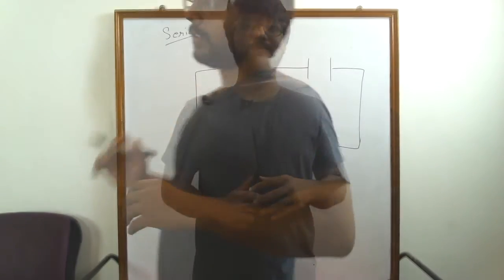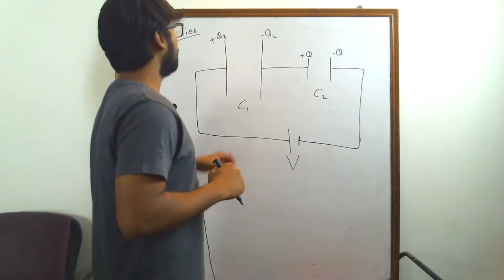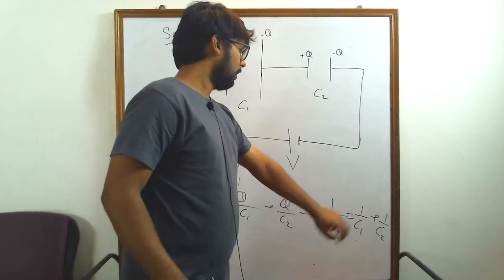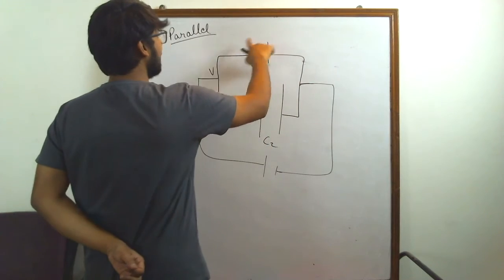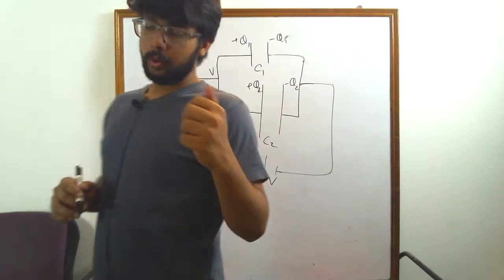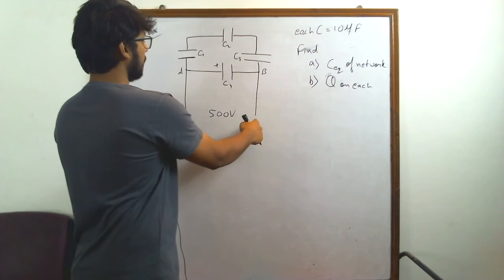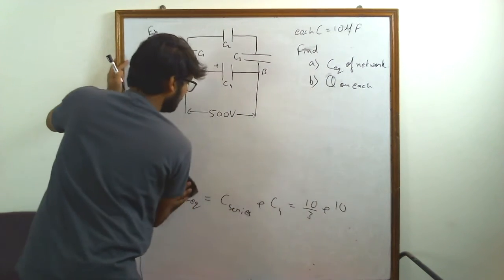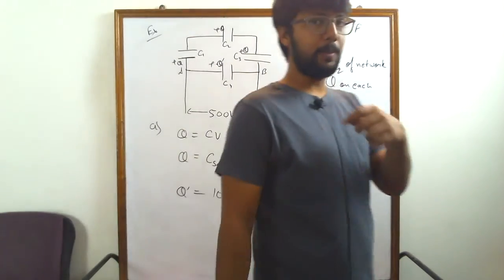Combination of Capacitors | Electrostatics | Physics by Atray Sir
▽My Recommendations▽